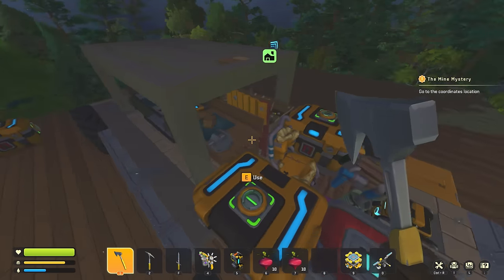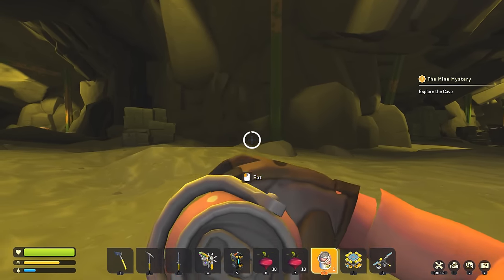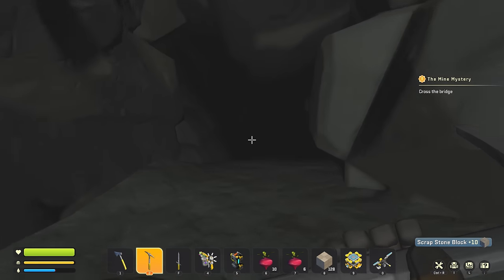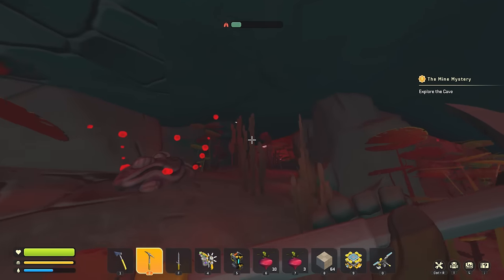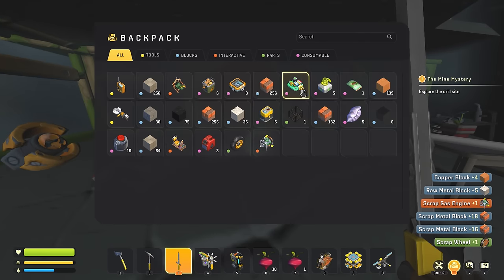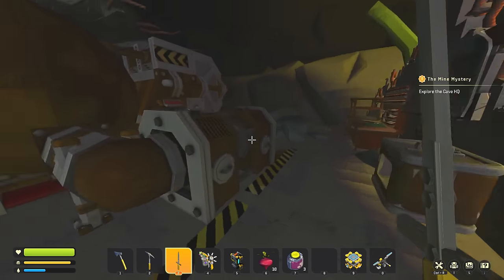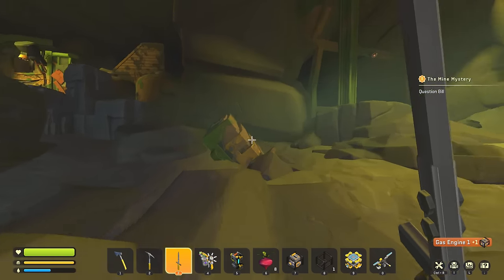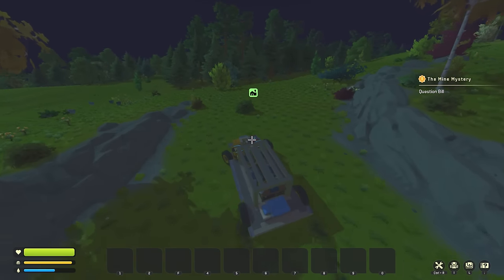I Found the Mineshaft Elevator and Went Cave Exploring! (Crashlander Survival Mod 10)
Today we're back with more Crashlander! In this episode we go searching for the mineshaft elevator entrance and go cave exploring! What will we find down below?

Crashlander Team: TerranTerr, The Red Builder, Fagiano0, DriVer, Illumina, Questionable Mark, MysteryVidz, Vajdani